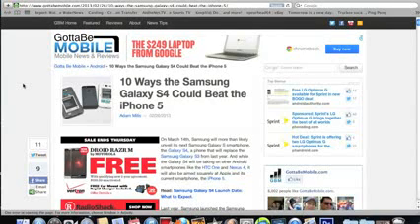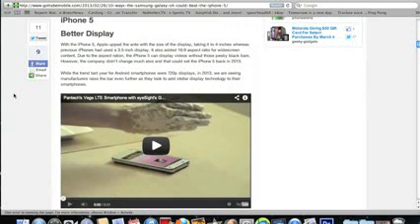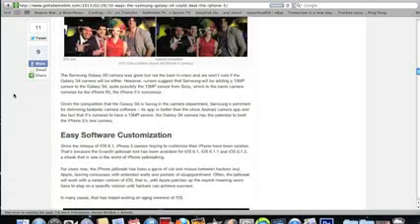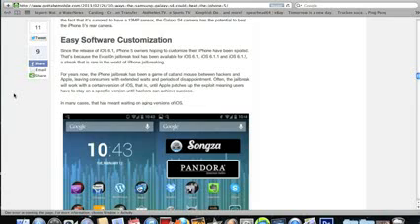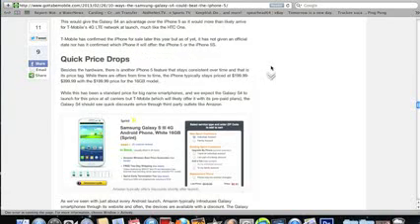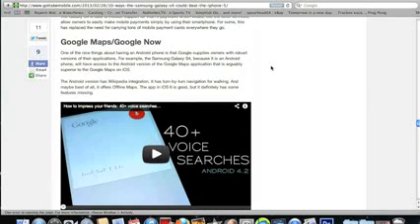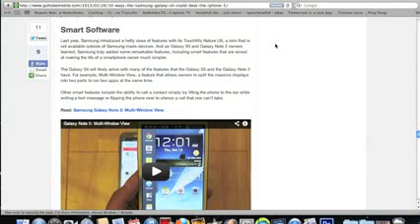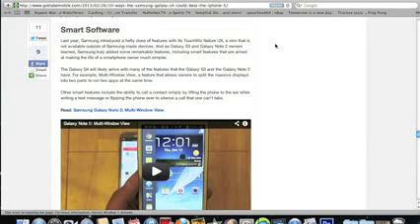10 Reasons Why Samsung Galaxy S4 is Better Than iPhone 5 By TechWorld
10 Reasons Why Samsung Galaxy S4 is Better Than iPhone 5  By TechWorldBy TechWorld